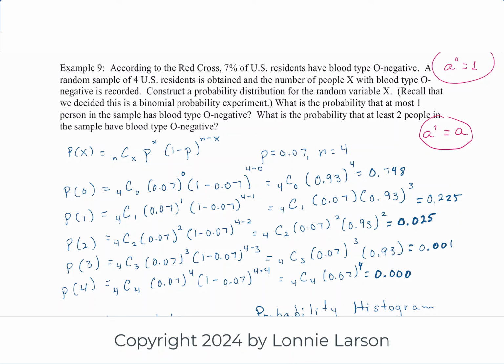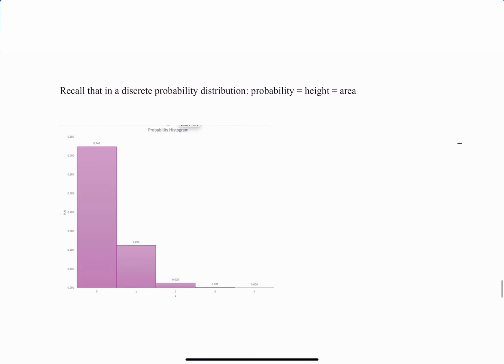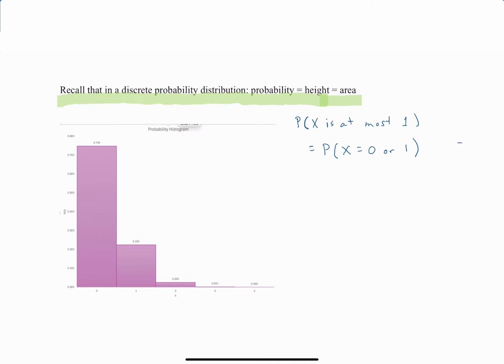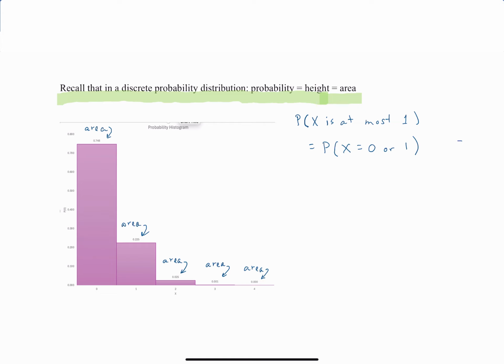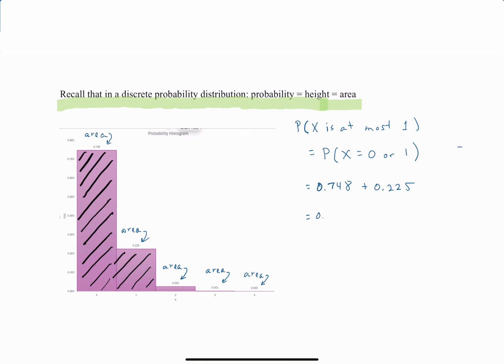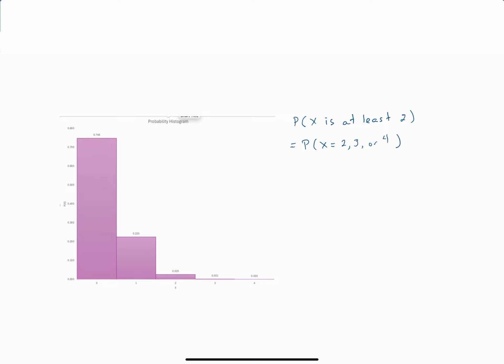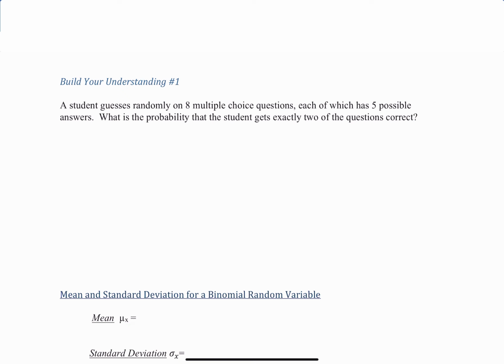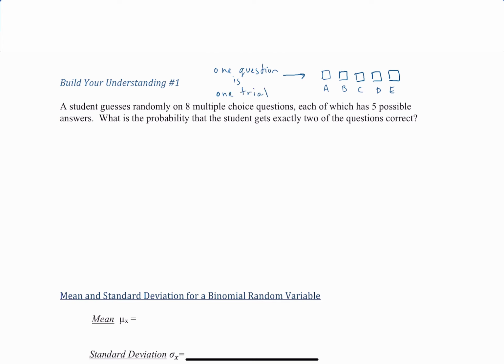Stat 300 2.2 Part 7